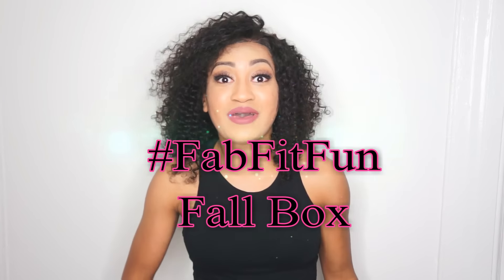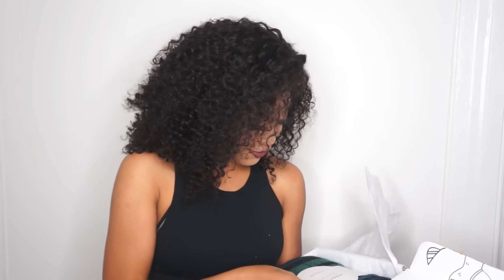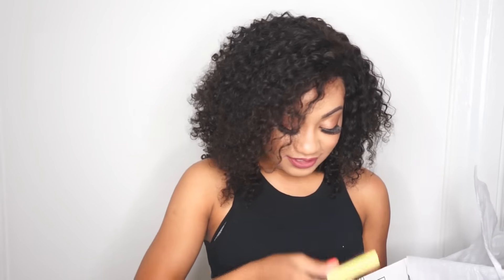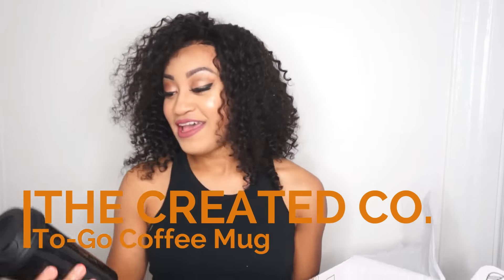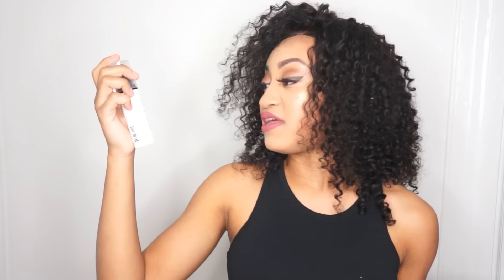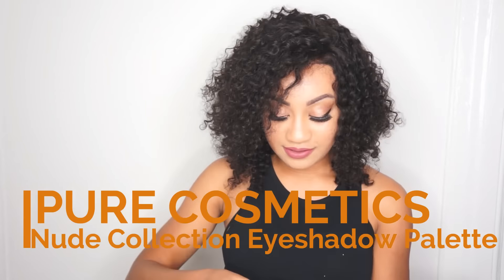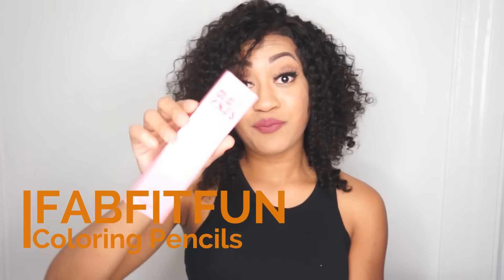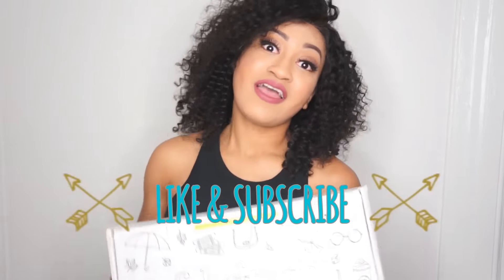NEW FabFitFun - Fall 2016 Box Unboxing!! | Review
EXPAND
❤️Get your FabFitFun Box TODAY!!

Love getting items at affordable prices?